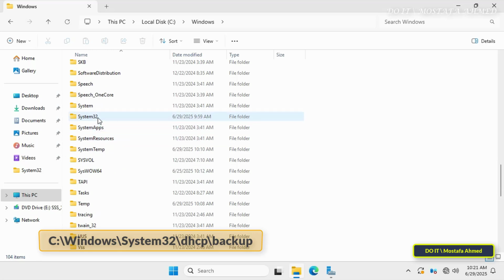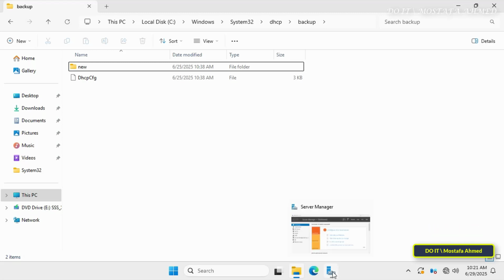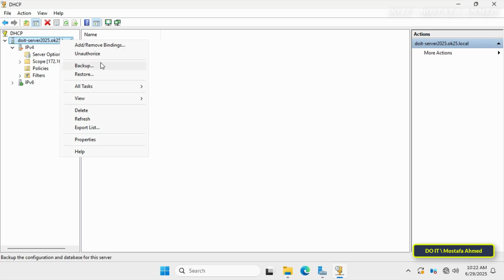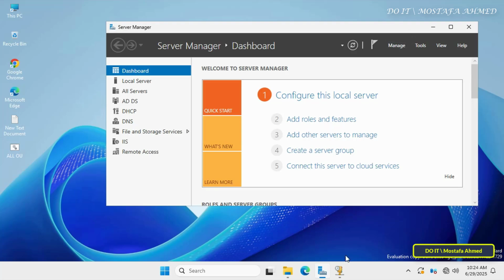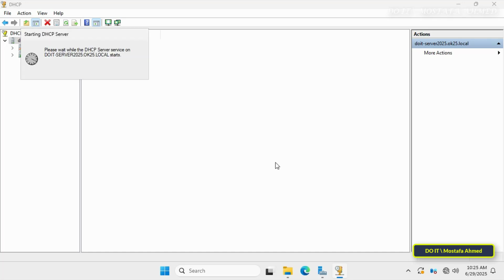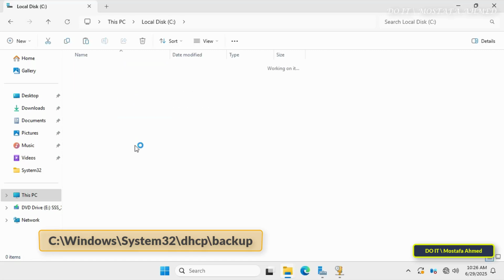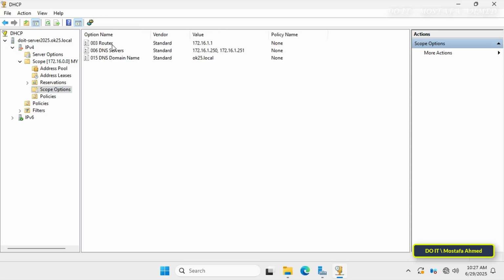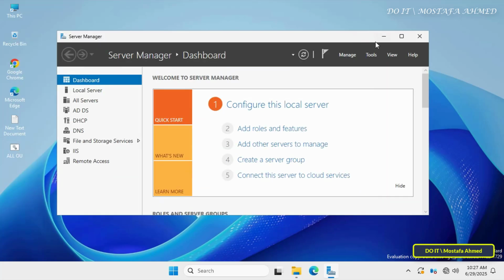Windows Server 2025 : Back Up and Restore the DHCP Server Database (Step-by-Step) 👍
In this video, I demonstrate how to back up and restore the DHCP Server database on Windows Server 2025, a critical task for IT administrators responsible for maintaining reliable network infrastructure. ✅

➡ You’ll learn:
- Where Windows Server automatically stores DHCP backups by default.
- How to manually back up your DHCP settings.
- What error you might encounter when restoring from the wrong location.
- The correct method to restore DHCP using the root backup directory.
- How to verify that the restore was successful and your settings are intact.

➡ This guide is essential for IT professionals to ensure network continuity, disaster recovery readiness, and minimal service disruption during unexpected system failures or administrative errors.👍Whether you're running a large enterprise or a small business environment, this method will help you protect your DHCP configuration and keep your network running smoothly.✅

How to Backup DHCP Server on Windows Server 2025,
How to Restore DHCP Server on Windows Server 2025,
DHCP Server Backup, DHCP Server Restore,
How to Backup and Restore DHCP Server in Windows Server 2025,
Backup DHCP Server, Restore DHCP Server,
How to Backup and Restore DHCP Database on Windows Server 2025,
How to Backup and Restore Windows DHCP Server,
Dynamic Host Configuration Protocol Backup, backup and restore dhcp,
How to Backup and Restore Dynamic Host Configuration Protocol windows server 2025,
How to Backup DHCP and Restore The Database File in Windows Server 2025,
DHCP Server 2025 Backup and Restore,
Fix DHCP restore error on Windows Server 2025,
Windows Server 2025 DHCP backup, it administrator tools,
Fix DHCP Restore Error in Windows Server 2025,
Restore DHCP Settings the Right Way on Windows Server 2025,
Step by step guide to dhcp backup and restore on windows server 2025,
Windows server 2025 dhcp configuration backup and recovery,
Manually back up dhcp server settings in windows server 2025,
DHCP Server backup and restore troubleshooting guide,
Windows Server 2025 Save DHCP Backup Files,
DHCP Backup Folder Path in Windows Server 2025,
Restore Deleted DHCP Scopes in Windows Server 2025,
Windows Server 2025 DHCP Tutorial For Network Administrators,
Backup DHCP Settings to External Folder and Restore Later,
Restore DHCP Settings Server 2025,